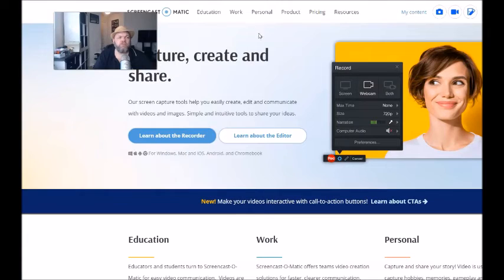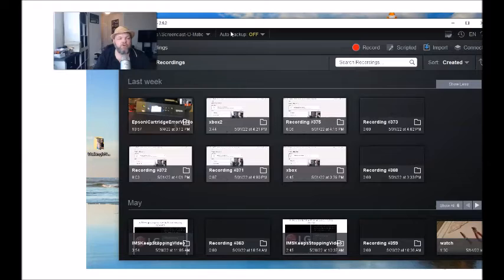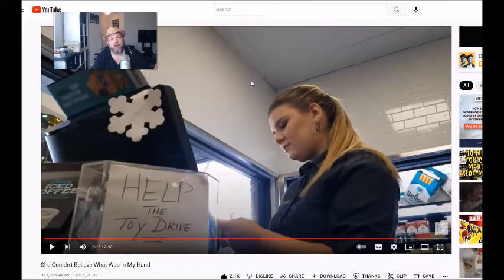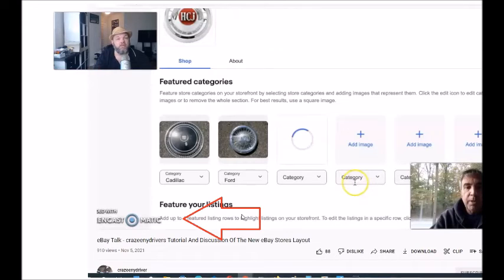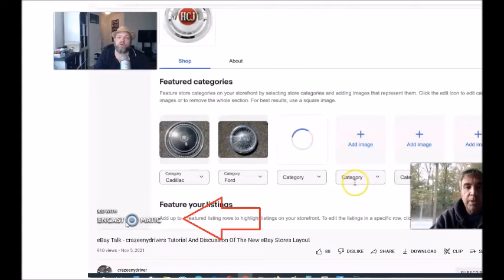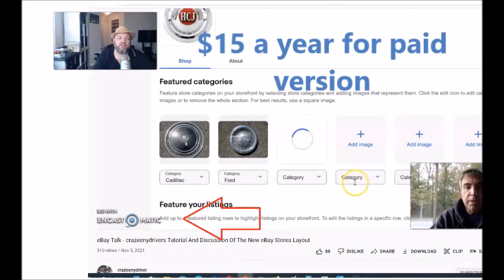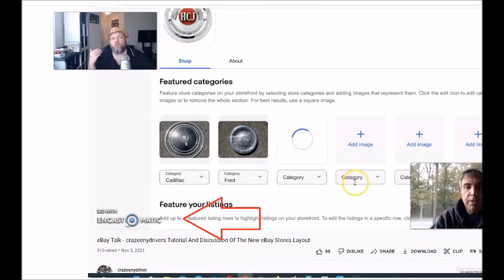How to Screen Record Any Video Online on Your Computer (Windows or Mac)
You can screen capture (record) almost any video playing online on your computer using built-in tools or free software. Here are the most reliable methods:
Windows (10 / 11) — Xbox Game Bar (Built-in)
Best for quick recording in Chrome, Edge, Firefox, etc.
Steps:
Open the video you want to record (YouTube, website, etc.)
Press Windows key + G
The Xbox Game Bar overlay appears
Click the Record button (●) or press Windows key + Alt + R
Play the video while it records
Press Windows key + Alt + R again to stop
Saved here:
This PC → Videos → Captures
Windows / Mac — OBS Studio (Best Quality & Control)
Good for full control, higher quality, and longer recordings.
Steps:
Install and open it
Click + (Sources) → choose:
Display Capture (records whole screen), or
Window Capture (records just your browser)
Click Start Recording
Play your online video
Click Stop Recording
Mac — QuickTime Player (Built-in)
Simple and clean method.
Steps:
Open QuickTime Player
Click File → New Screen Recording
Click the record button
Choose:
Entire screen, or
Drag to select a portion
Play the video
Click Stop in the menu bar
Saved when you choose file location after stopping
Browser Extensions (Easy for YouTube-style recording)
Examples:
Loom
Screencastify
These let you record inside Chrome with one click.
Important Notes
Some streaming services (Netflix, Hulu, Disney+) block recording due to DRM protection (you may get a black screen).
For personal offline viewing, OBS or Game Bar works best for non-protected videos.